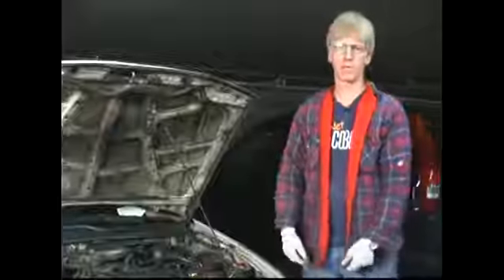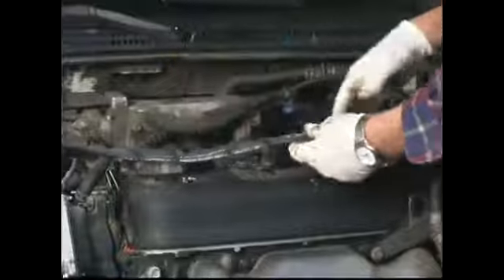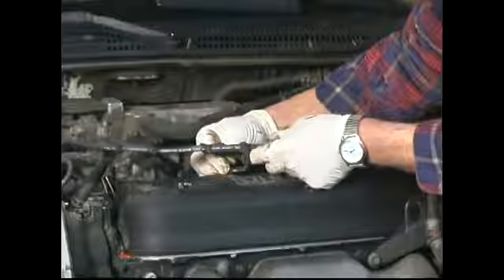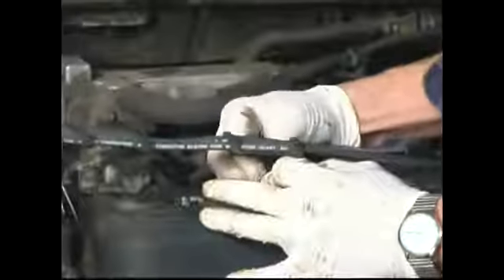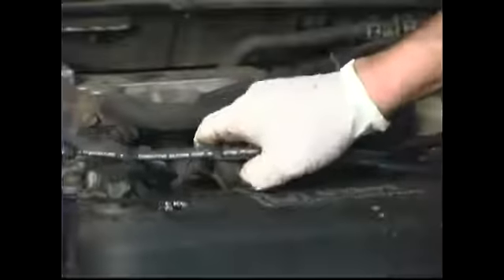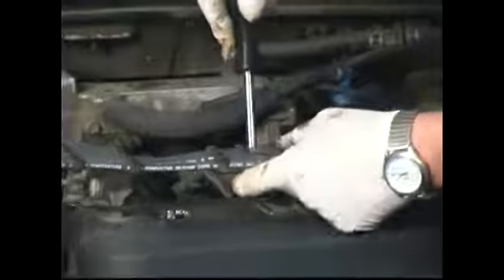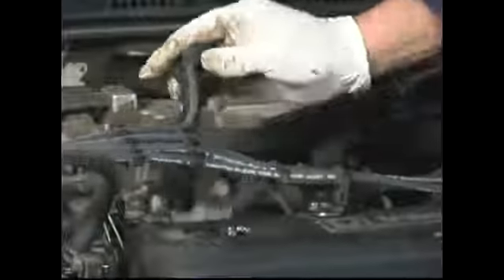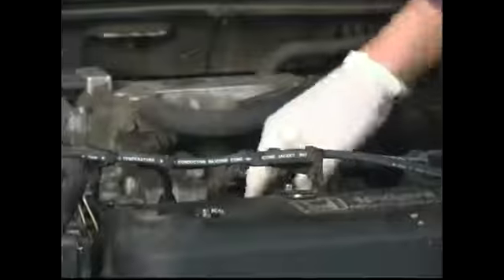How to Reconnect the Valve Cover Plug Wires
How to Reconnect the Valve Cover Plug Wires. Part of the series: How to Replace a Valve Cover Gasket. Reconnect or install the valve cover plug wires when replacing a valve cover gasket, putting them back in their proper order; learn how with a bracket assembly in this free car-repair video.